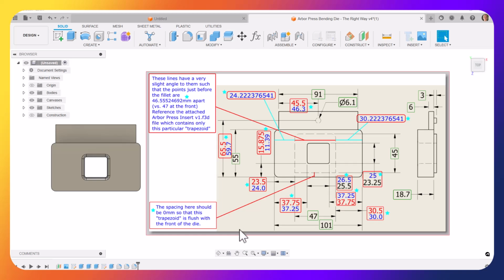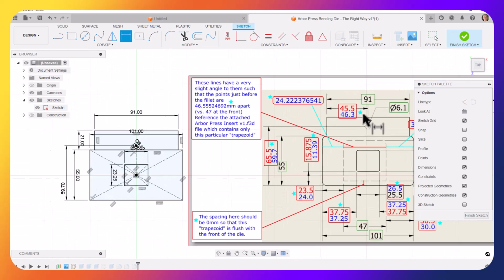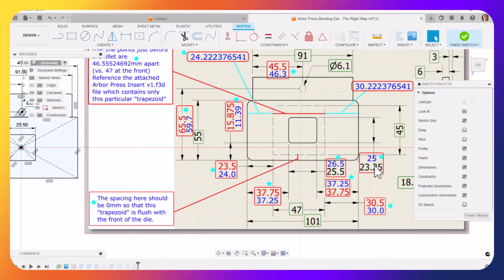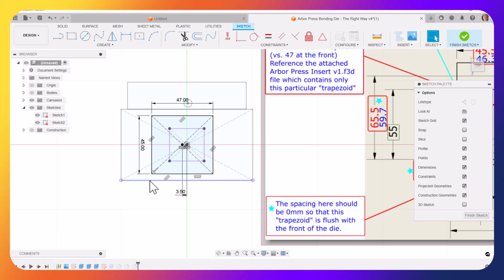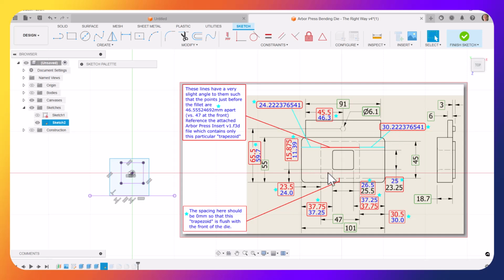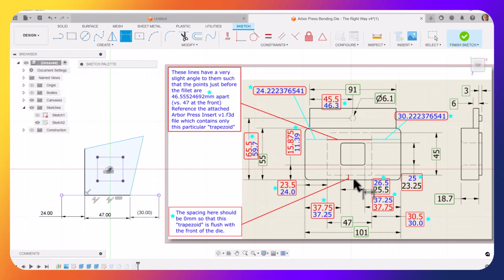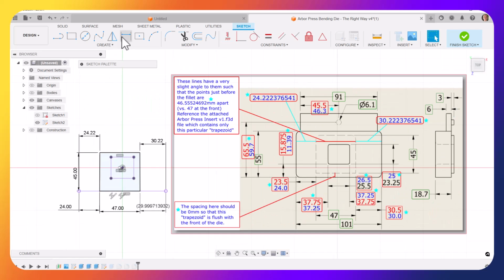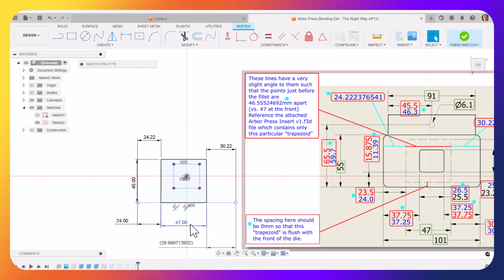Editing from a Redlined Check Drawing